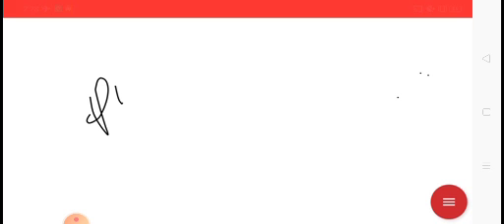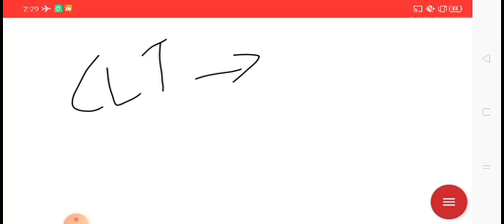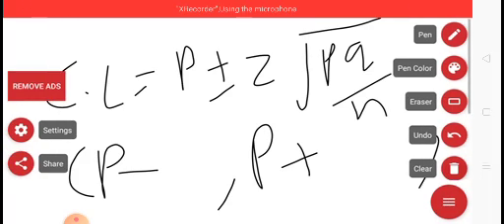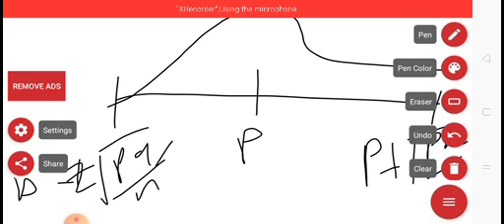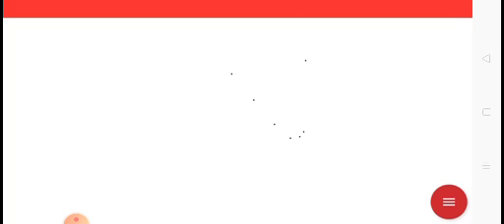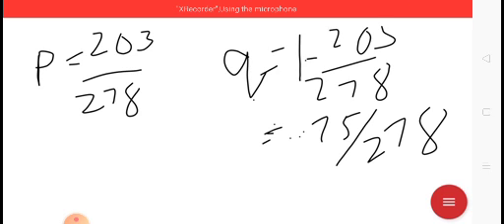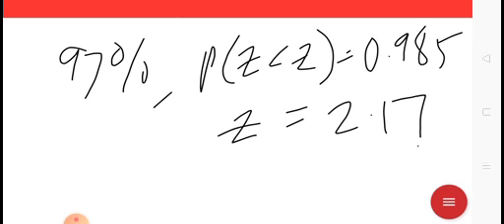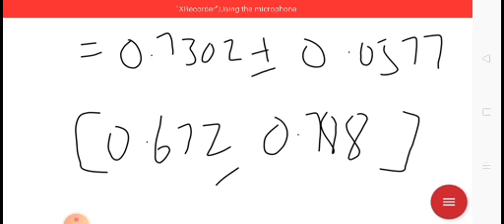P6 Ch5 estimation C #1